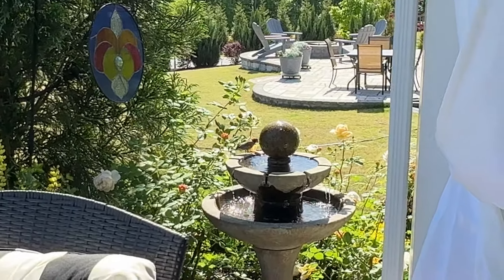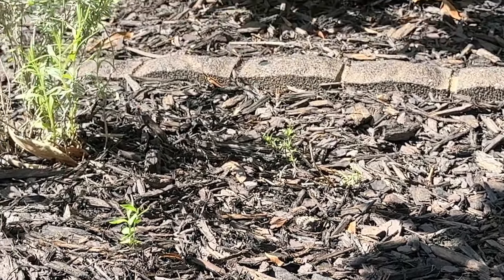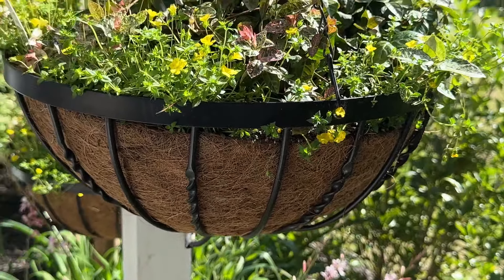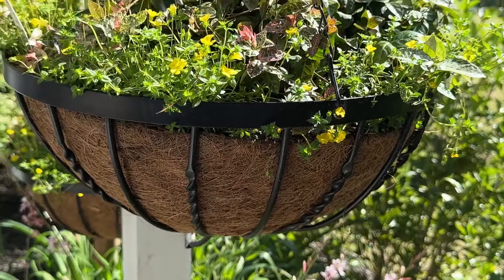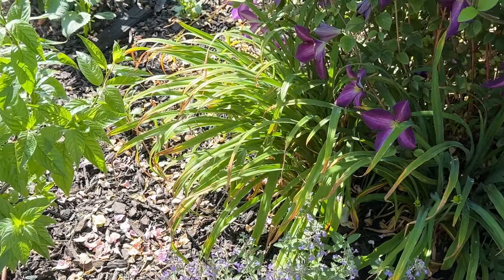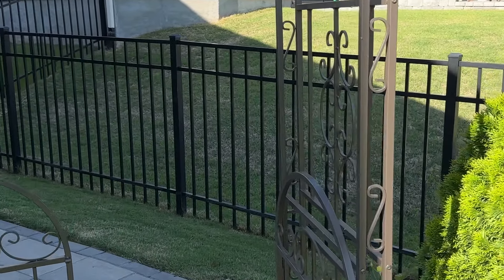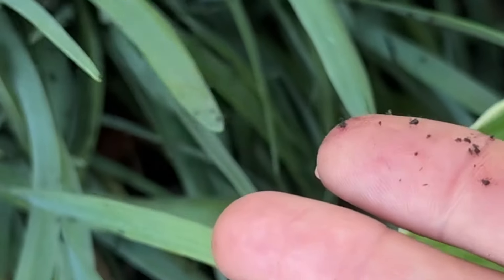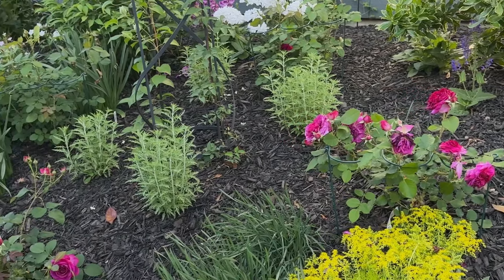Jaw-dropping April Garden Tour 2024: You Won't Believe What's Blooming!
Don't forget to pick up your jaw after this garden tour today.  My jaw was dropping while filming with the good and bad in my garden.  I hope this tour will inspire you to get out and plant in your own garden.  My garden/landscape brings me joy everyday.

In the spring I place these 4 products on my lawn.

1.  Duiocide - for grubs and fireants plus many more.
2.  Lawn fungus see below
3. Anderson's PGF Complete fertilizer
4.  Humichar/Soil Conditioner

5.  Pre-emergent if you have not already.  I place in November, January, March.

Lawn products
(lawn fertilizer PGF Complete Anderson's)
(Anderson's Pre Emergent)
(Grass B Gon)
(Tool Garden Weeder)
(Giraffe Garden Reel Hose Retractable)